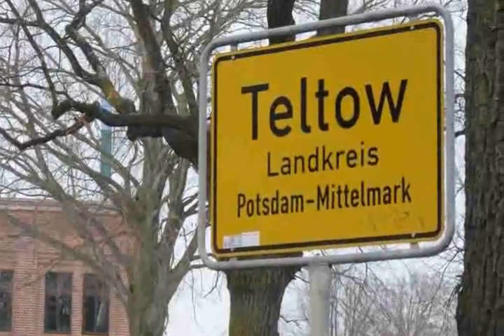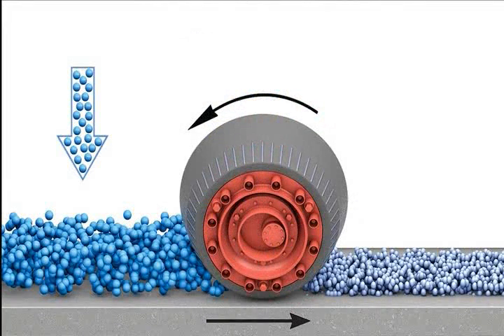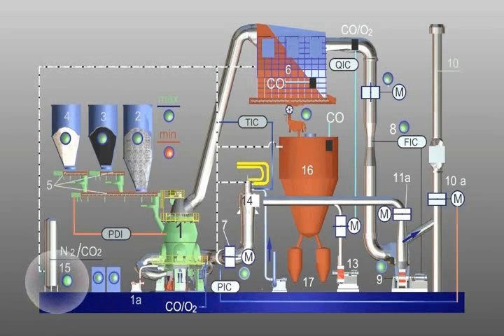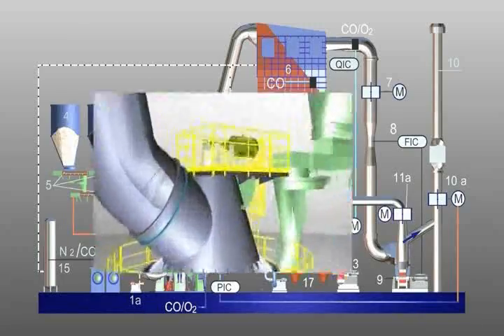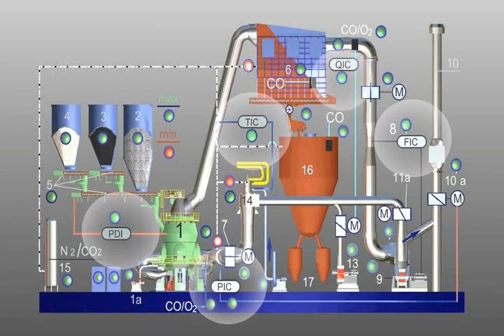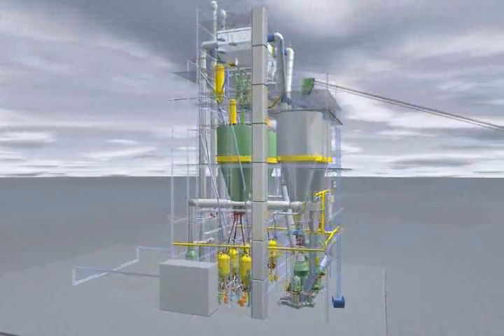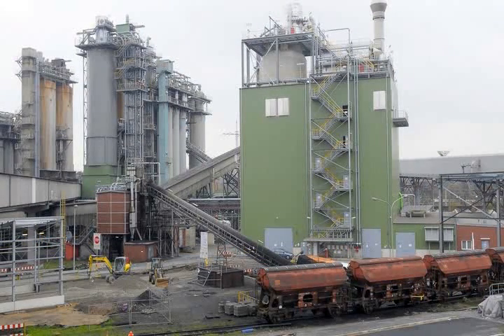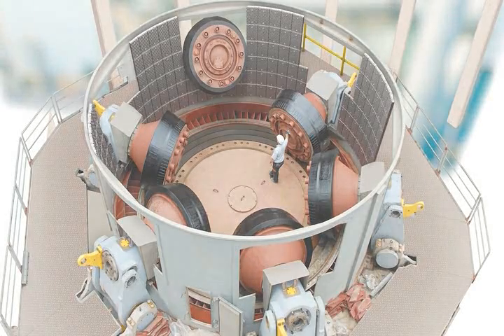Loesche Grinding Plant for Solid Fuels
LOESCHE coal grinding mills are distinguished by characteristics that improve efficiency, safety and environmental protection, from the standard version to top-of-the-range installations.

Special versions are available with characteristics that meet special safety regulation or output control requirements.